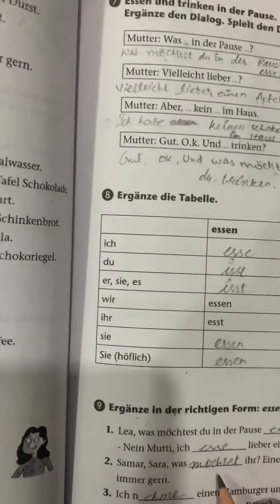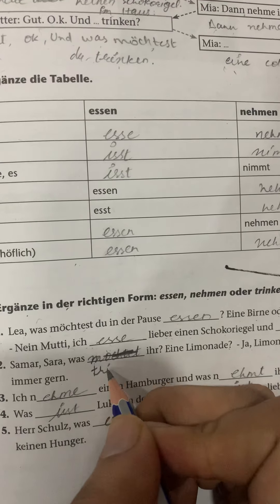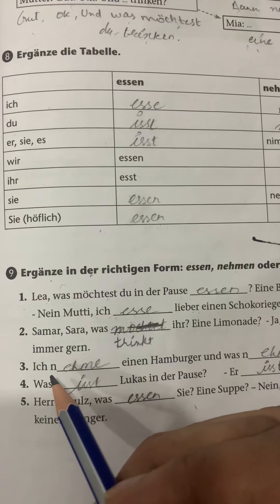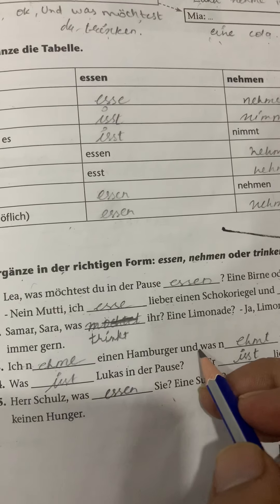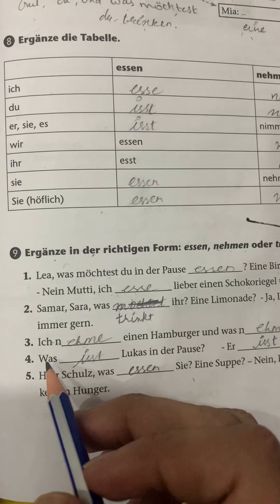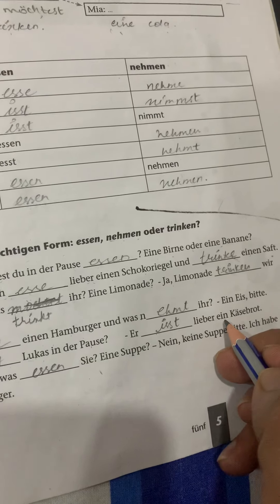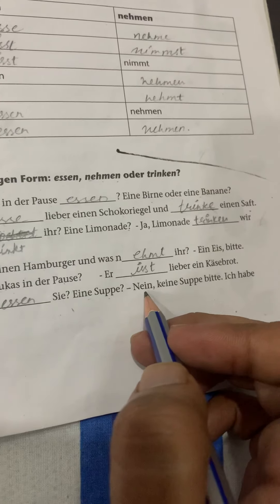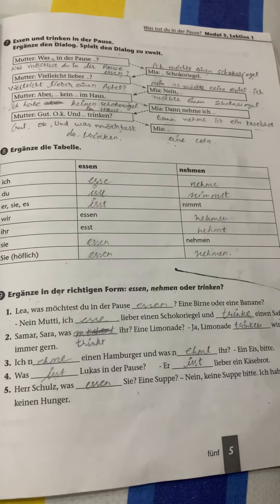Grade 7 lesson 1 ex 7 and 9